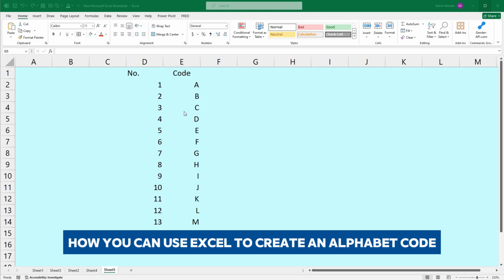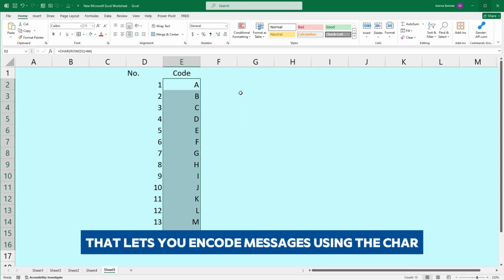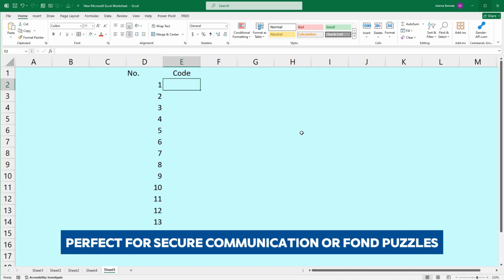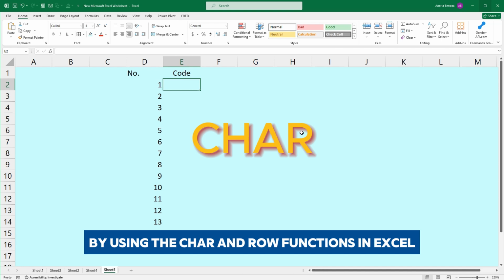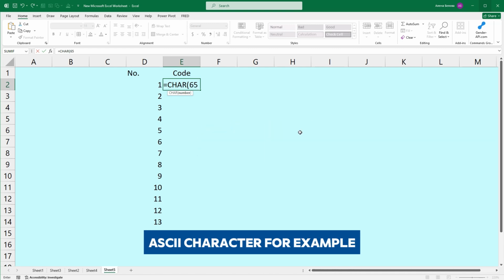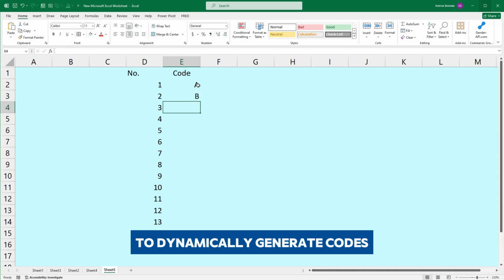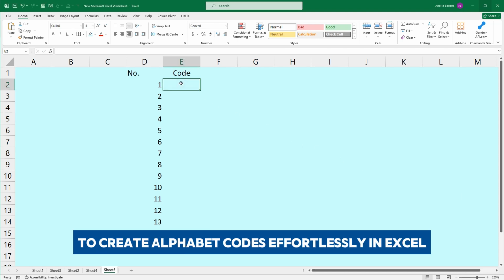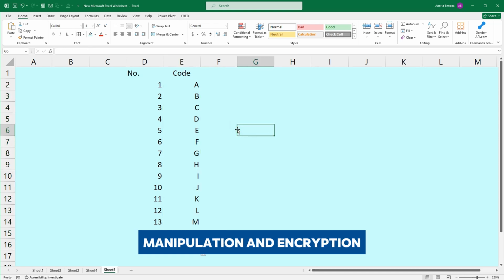Create Alphabet Code with Ease! 🎈 | Excel Tips & Tricks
Impower your Excel Skills 🙂♥